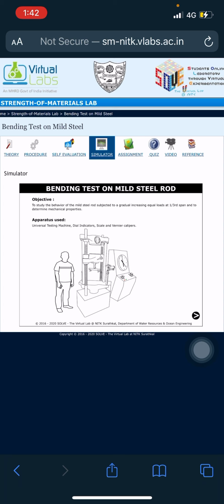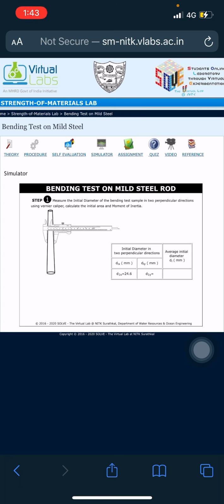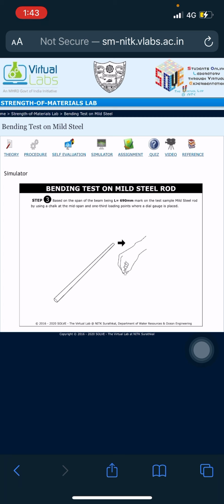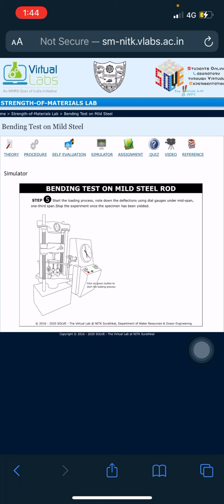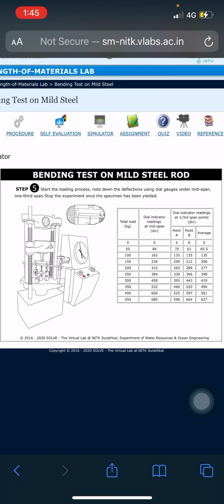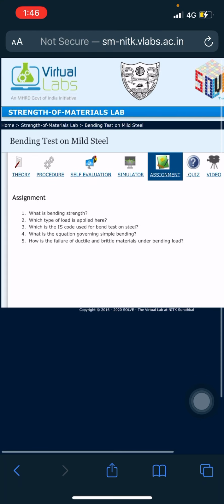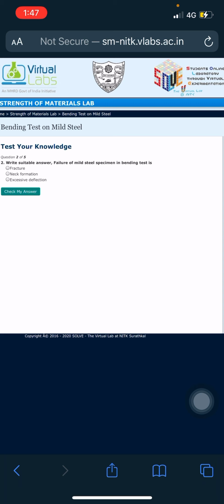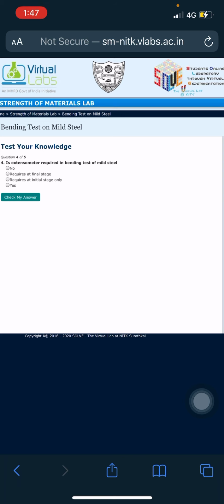Bending test on mild steel